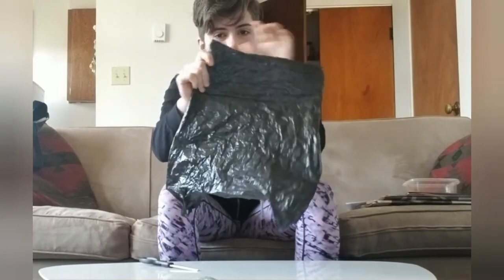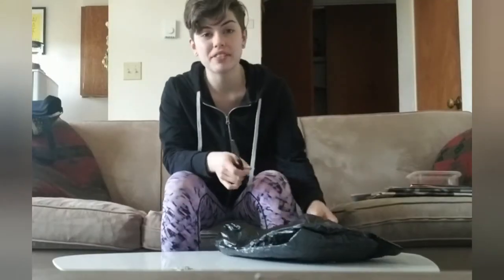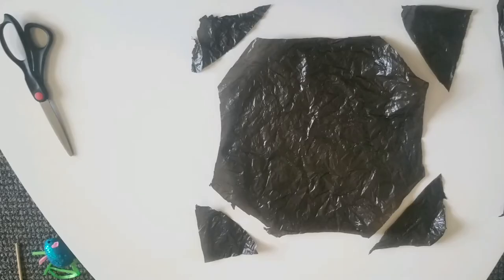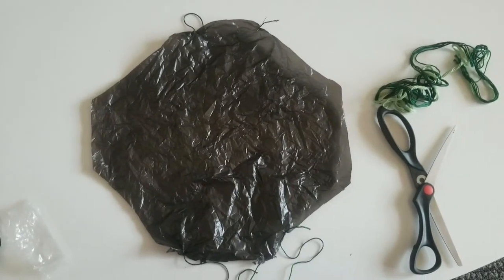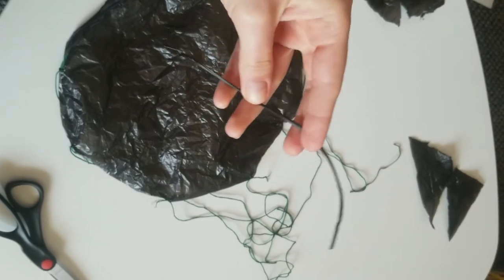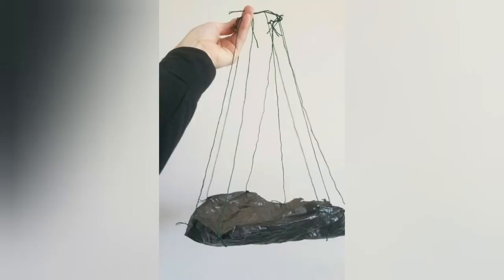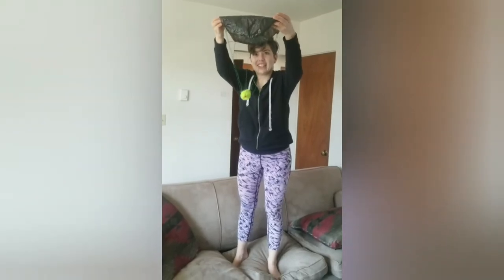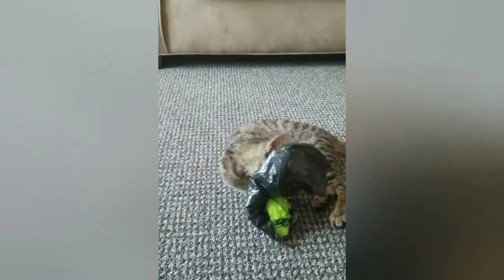SGA How to Make a Parachute at Home with Coach Kayla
Coach Kayla from SGA Lake City has a great craft idea you can do at home!  Luckily these are things you should be able to find at your house, so you won't need to order or leave the house for supplies!